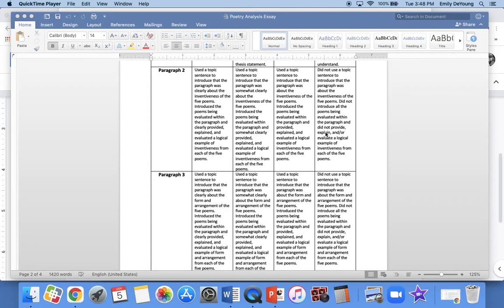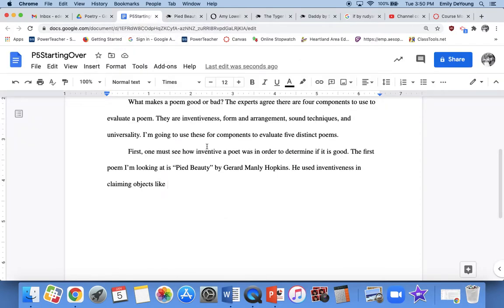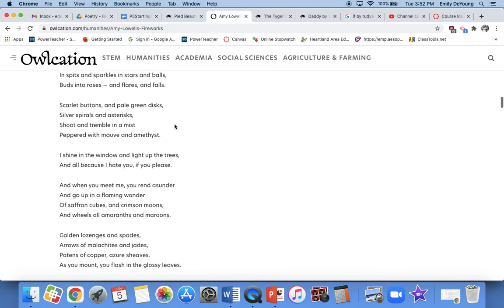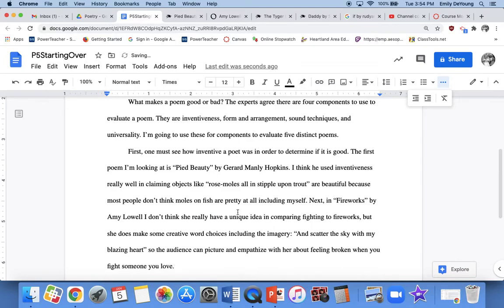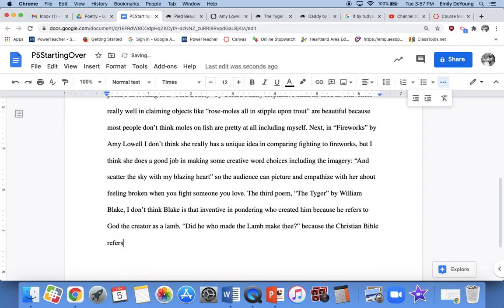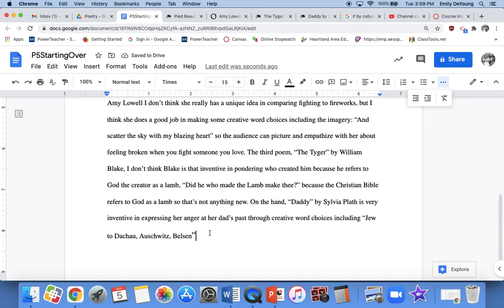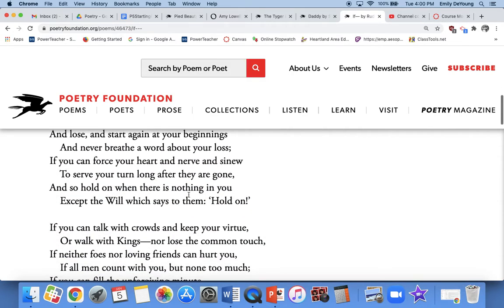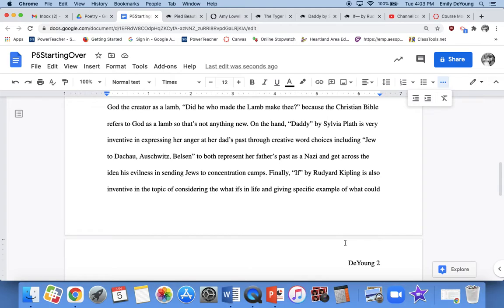Paragraph 2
This is the paragraph on inventiveness for Period 5.